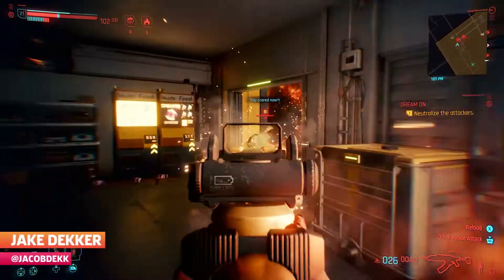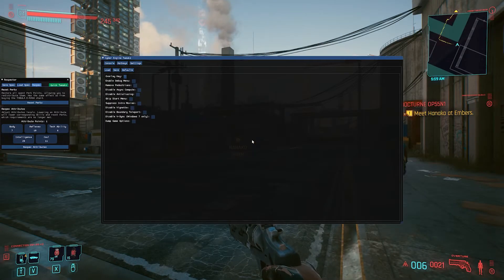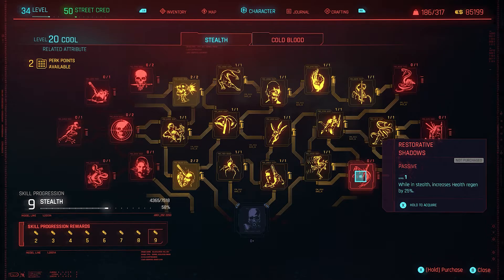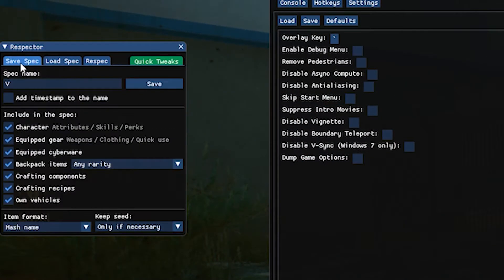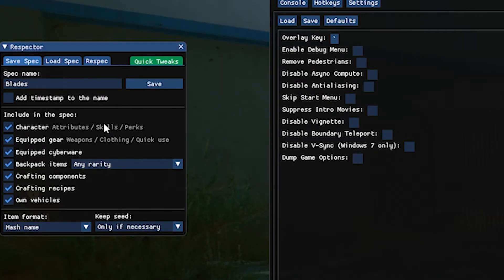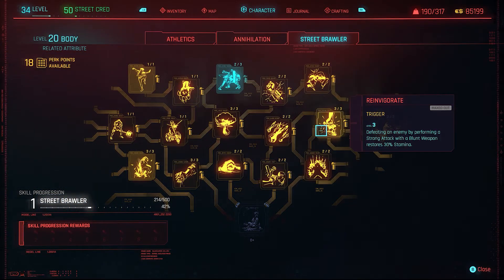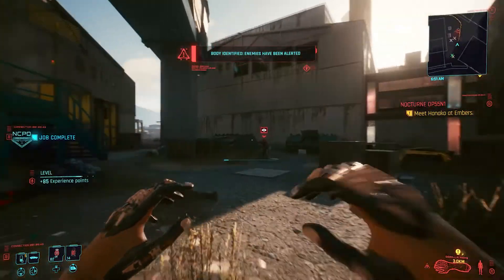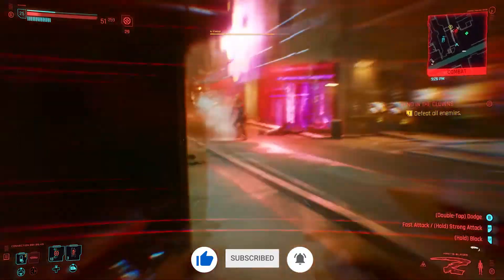This Cyberpunk 2077 Mod Adds Free Respecs and New Game Plus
The Cyberpunk 2077 community is quickly developing new content and handy tweaks for all sorts of things in the game, adding fresh elements to the game, changing the look of Night City, and introducing some useful quality-of-life adjustments. In the video above, we look at a mod that does the latter, offering you the opportunity to painlessly change the stats and specs of your version of protagonist V.

The Respector mod lets you adjust your character attributes and restore all your Perk points after you've spent them, allowing you to choose different distributions and try out various character builds. You can also create builds, share them with other players, and switch between them on the fly as you play. Respector also lets you transfer your character and equipment between playthroughs with its New Game Plus option, so you can try different life paths while maintaining the experience and gear you earned from other playthroughs. Check out the video above to see it all in action.